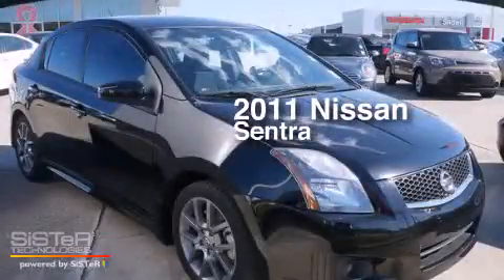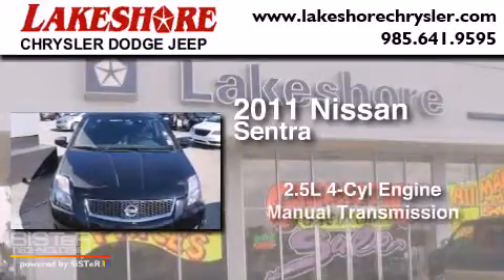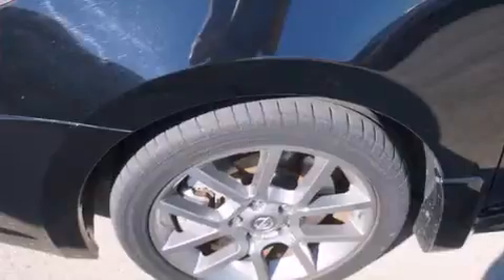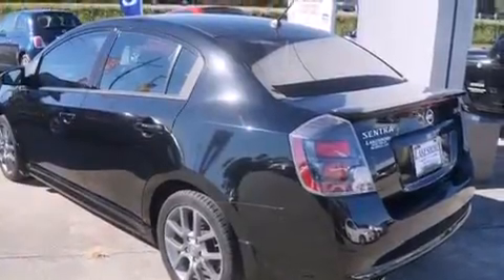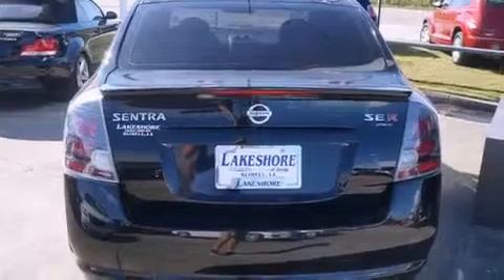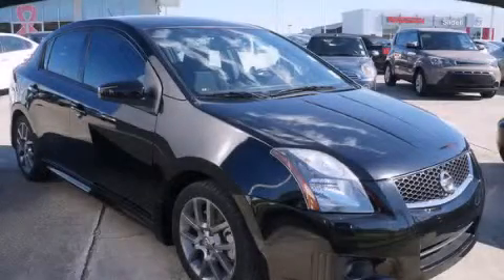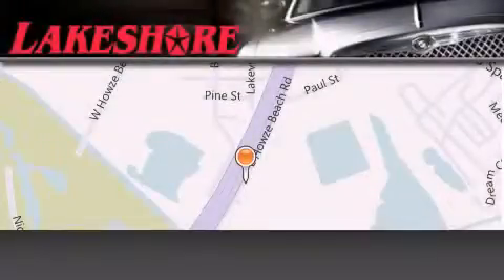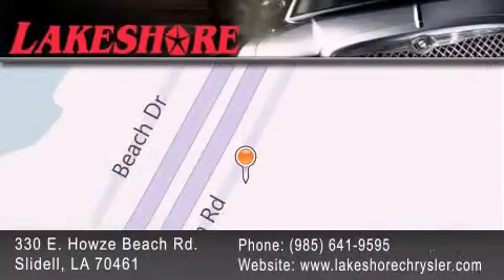2011 Nissan Sentra Slidell LA 70461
Year : 2011
 Make : Nissan
 Model : Sentra
 Engine : 2.5L 4Cyl
 Trans . : Manual
 Exterior : Black
 Miles : 21,111
 Interior : Black
 Stock : 83485A

 330 E. Howze Beach Road

 Preowned 2011 Nissan Sentra Slidell LA